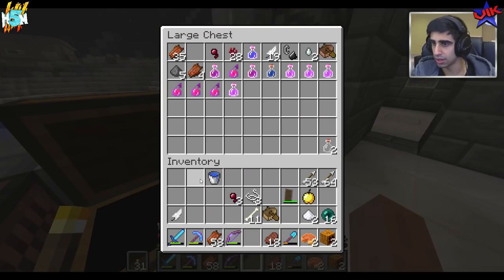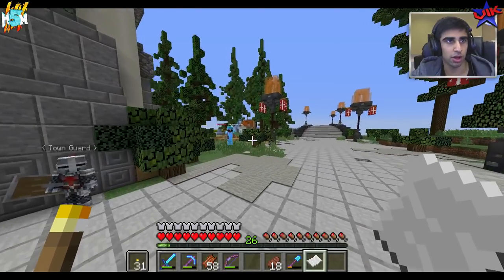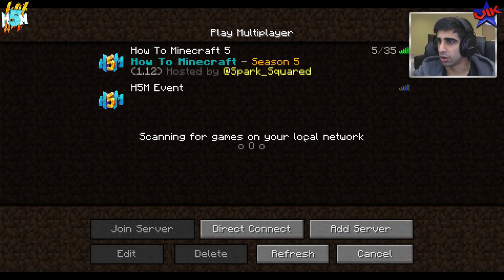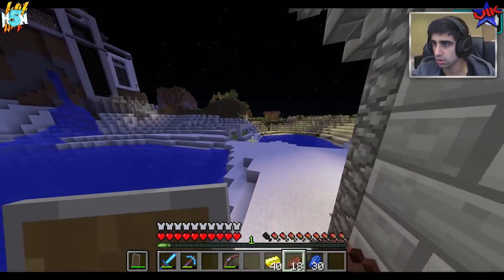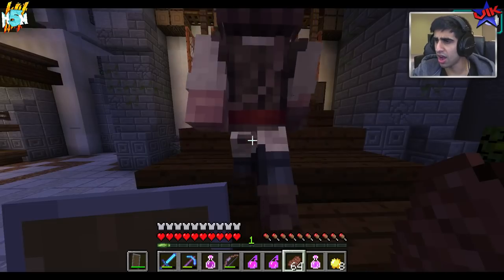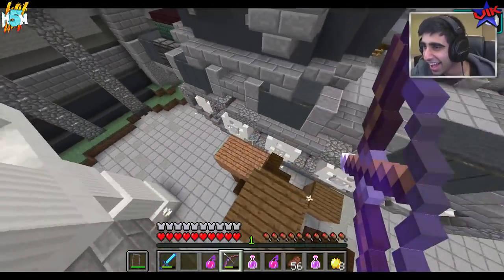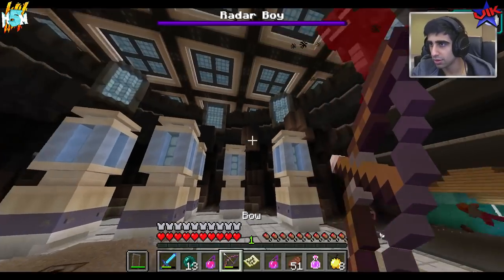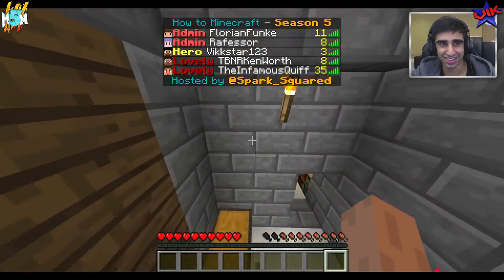QUICK MATH! - How To Minecraft S5 #23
Welcome to How To Minecraft S5! A brand new 1.12 SMP. This is going to be a private Minecraft Survival Multiplayer server made just for us to play on and enjoy the brand new Minecraft in it’s most simplistic form with custom plugins and more!

SMP is a great way to create stories, plots, enemies, friends, and interactions with you guys.